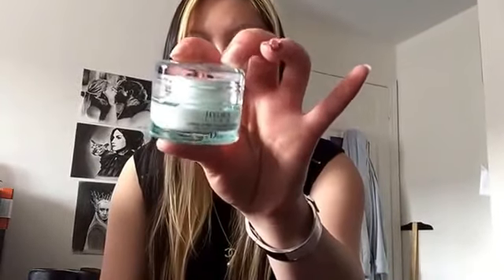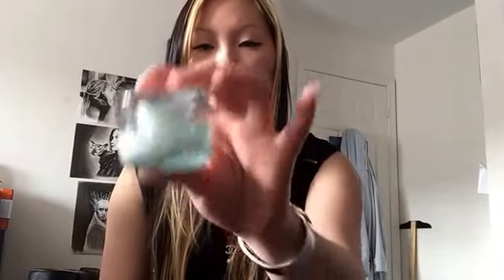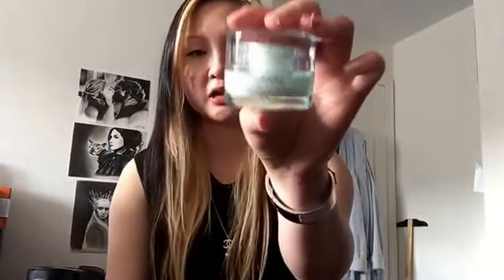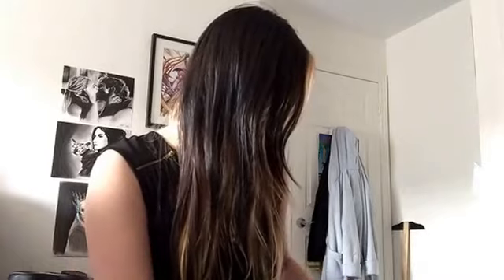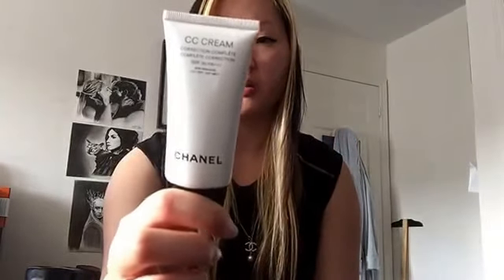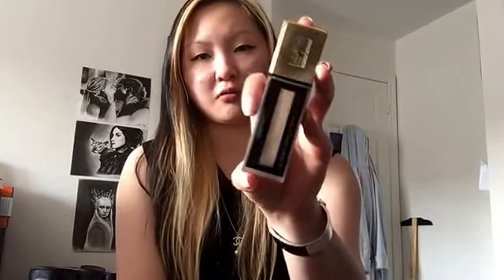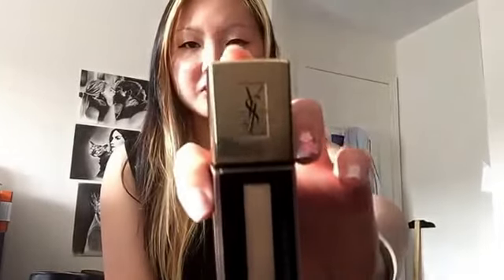May favourites! (Beauty products. Twinset, etc.)